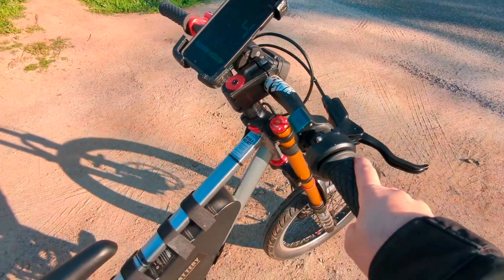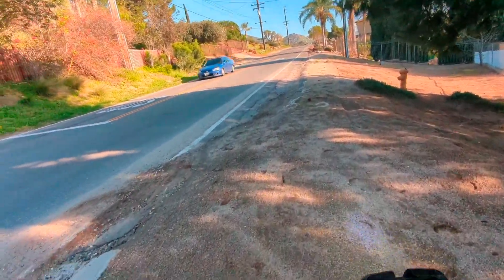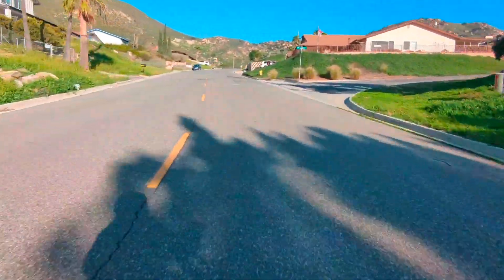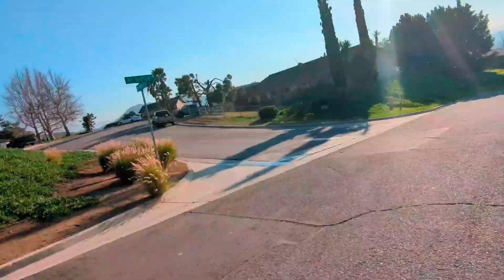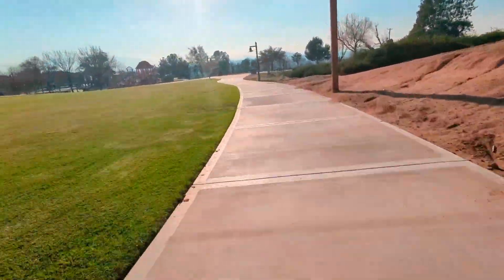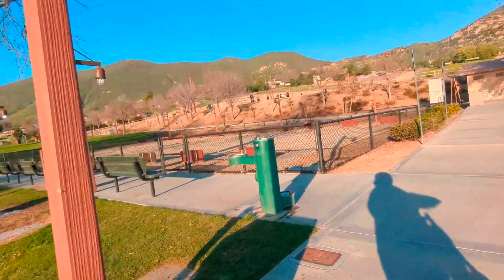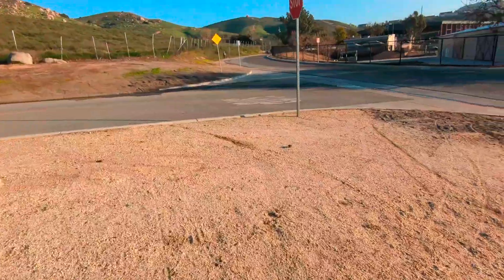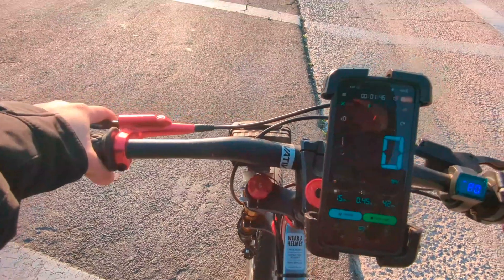I built a 55mph eBike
Testing out my custom built 72v 5000w/ 8000w Peak ebike I just built that's For Sale on my website @